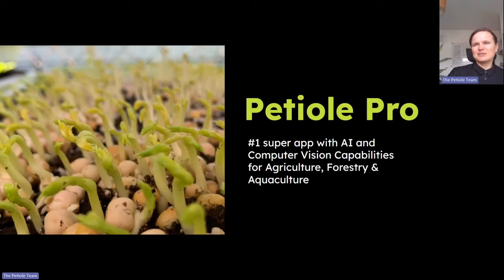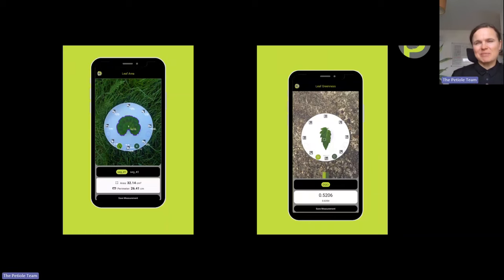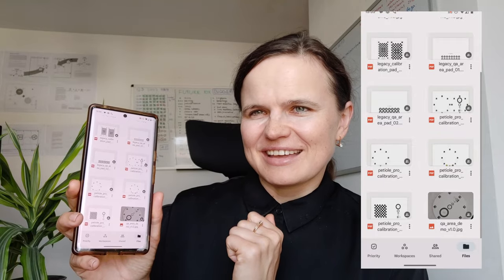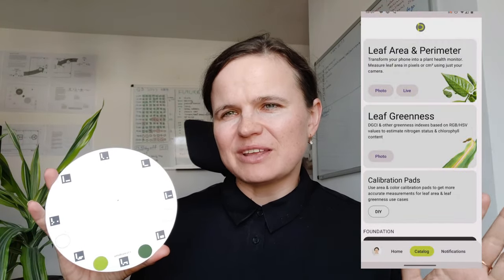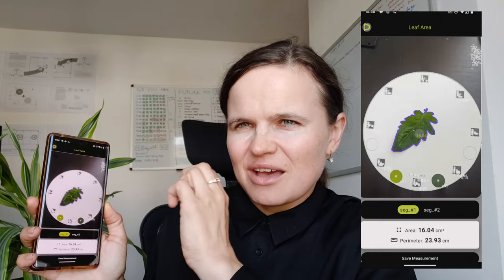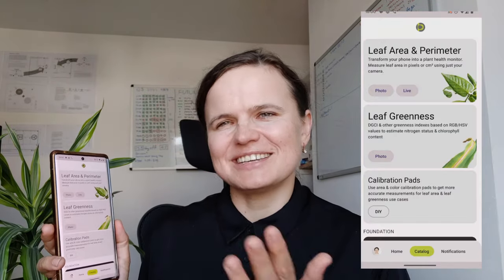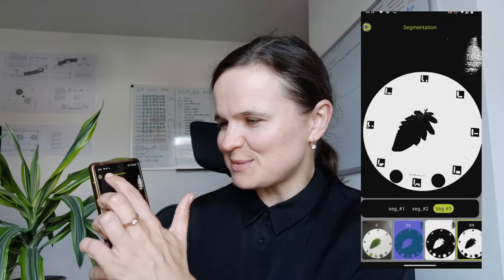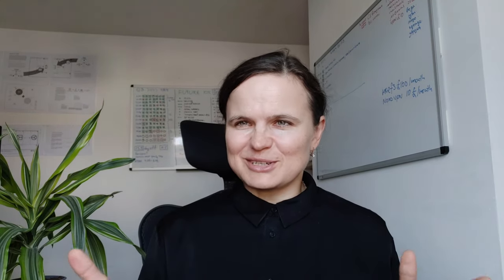Webinar on Smart Leaf Area Measurement & Nitrogen Assessment: Unlock Plant Insights with Petiole Pro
Explore the world of smart plant phenotyping and advanced farming technology in our Petiole Pro Webinar! 🌿
This session will teach you how to use your smartphone to measure leaf area and check nitrogen levels in plants, helping you improve plant health and increase yield.

In this easy-to-follow webinar, we will show you:

✅ What makes Petiole Pro special
✅ How to easily measure leaf area and check nitrogen levels
✅ Various methods how to calculate leaf area and chlorophyll content assessment
✅Helpful advice to get accurate and useful results

This webinar is perfect for agronomists, farmers, researchers, or anyone interested in modern agricultural technology. Come and learn how Petiole Pro is changing the way we study and grow plants!

🌱 Time Stamps:
00:00 - Welcome and Introduction
Brief introduction and welcome by Maryna Kuzmenko, Co-founder of Petiole

00:32 - Petiole’s Mission and Vision
Exploring Petiole’s goal to bring computer vision and AI to agriculture, forestry, and aquaculture

02:58 - Overview of Petiole Pro Features
Introduction to the key features of Petiole Pro: Leaf Area and DGCI Modules for plant health assessment

07:00 - Practical Demonstration of Petiole Pro
A real live demonstration of how to use Petiole Pro effectively

07:47 Introduction to Petiole Pro App & Dashboard Overview
Briefing on the mobile application and the main screen dashboard, highlighting its two main parts: the models and the advanced level Foundation.

08:24 Utilizing the Calibration Pad
Explanation on how to use the calibrating pad, its different versions, and how to print and prepare it for measurements.

10:40 Leaf Area Measurement Process
Step-by-step walkthrough on placing the leaf, capturing the photo, uploading it to the app, and viewing the detailed segmentation and measurement.

12:00 Addressing Segmentation Issues & Variances
A demonstration of how to handle improper leaf captures and segmentation discrepancies by revisiting and rechecking segmentation options.

13:00 Saving & Reviewing Measurements
Instructions on saving measurements, reviewing them, and copying the data for further use.

13:45 Handling Larger Leaves & Multiple Leaf Measurements
Tips on measuring larger leaves that do not fit the calibrating pad and processing multiple bamboo leaves.

16:44 DGCI Measurements with Green Markers
Overview of measuring Dark Green Color Index (DGCI) using green markers and discussing the variability in values.

17:55 Understanding Chlorophyll Content Measurement
Discussion on the nature of measuring chlorophyll content in specific areas and the concept of greenness.

19:00 Using Classical Color Calibrating Pad
Demonstration of measuring DGCI with a classical color calibrating pad and capturing the tomato leaf.

20:05 Advanced Features: Vision Calibration & Segmentation
Introduction to advanced features including vision calibration, segmentation process transparency, and future improvements.

22:09 Color Alignment & Calibrating Pads
Exploring the color alignment feature, understanding green color markers, and checking different calibrating pads.

23:18 Managing Measurements & Deleting Data
Guide on deleting multiple measurements and managing measurement data within the app.

23:50 Switching Between App Versions & Closing Remarks
Information on how to switch between Petiole Pro versions, encouraging the use of the new design and modules, and thanking participants.

Don't let this chance slip away to improve your farming methods and introduce new technology to your fields. Join us in revolutionizing precision agriculture with Petiole Pro!